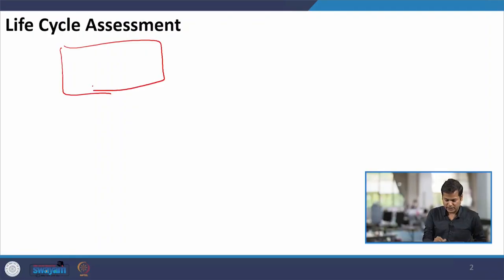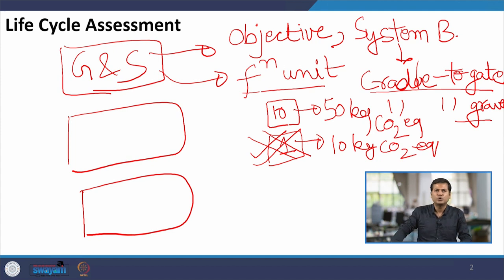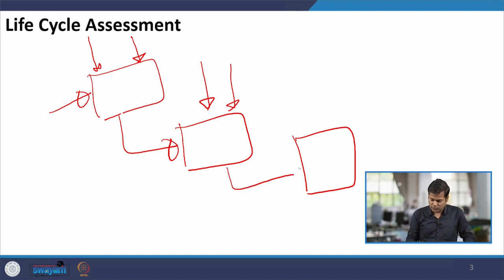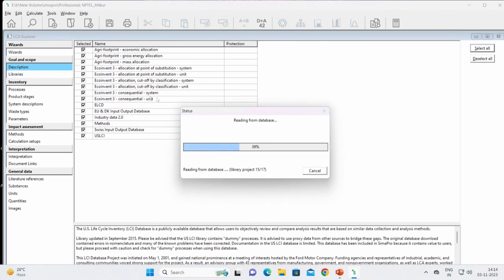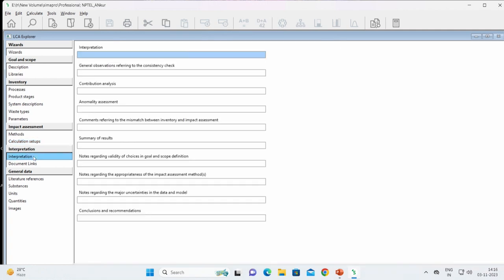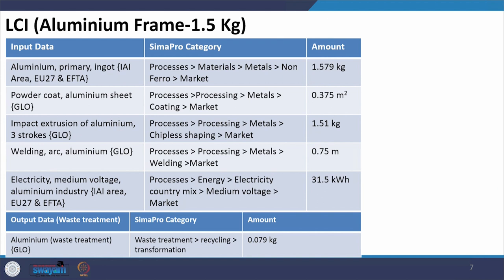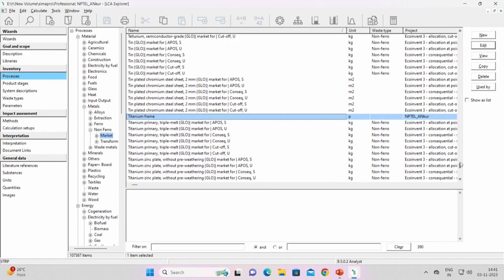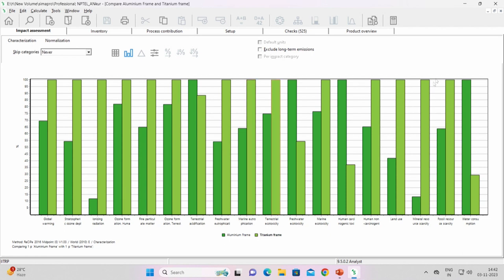Lecture 40 - SimaPro Tutorial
Topics covered: A tutorial for commercial LCA software SimaPro